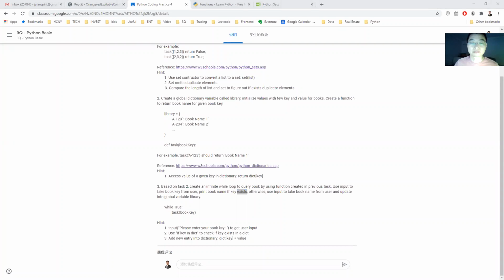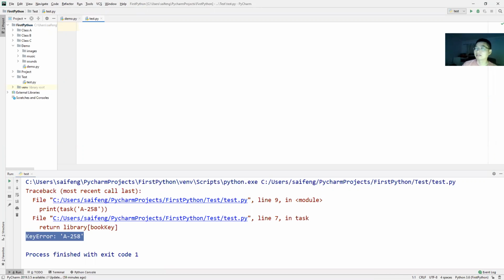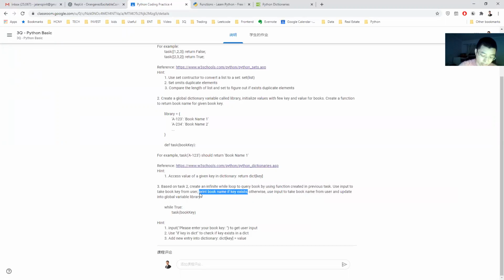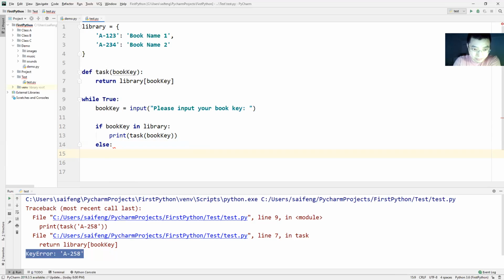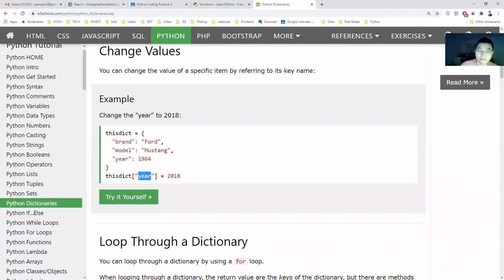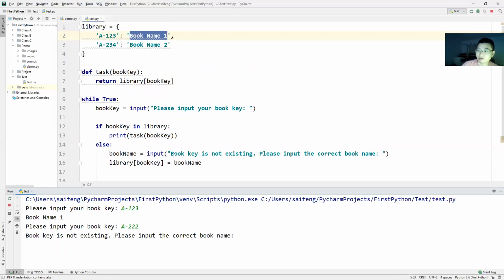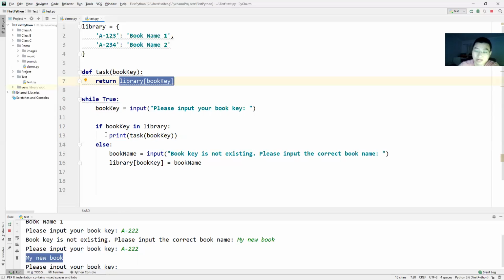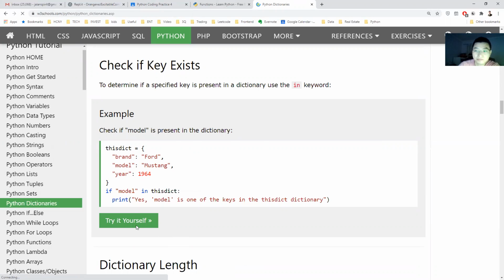3Q - Python Basic - Collection Assignments 2